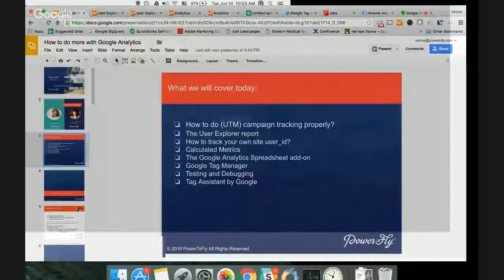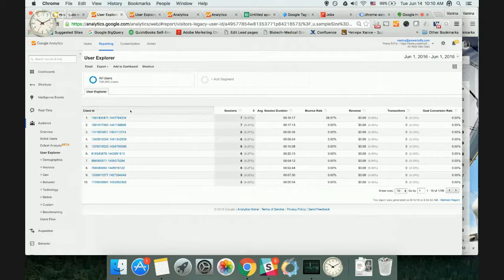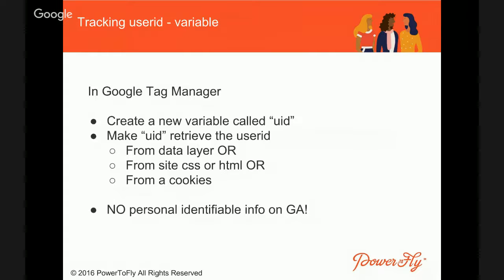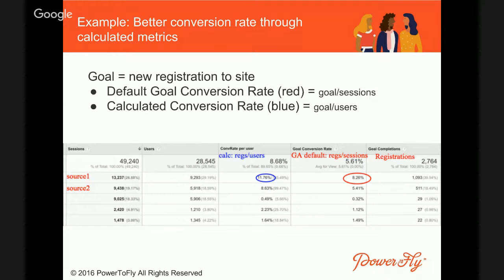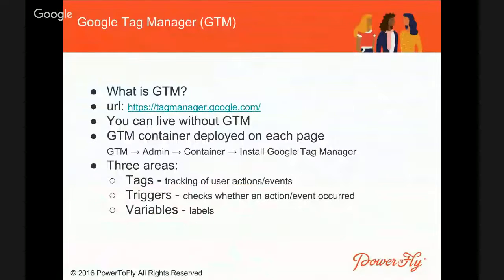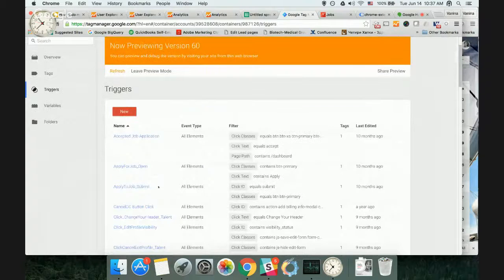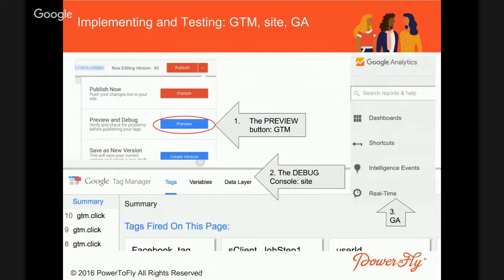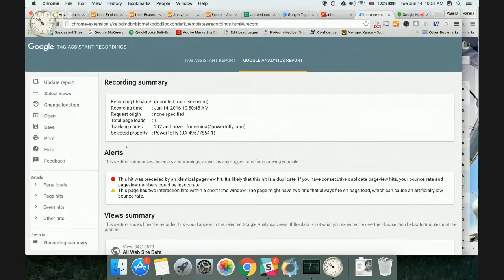How to Do More with Google Analytics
PowerToFly's Senior Data Analyst, Vanina, continues her series on Google Analytics with this intermediate-level lesson.